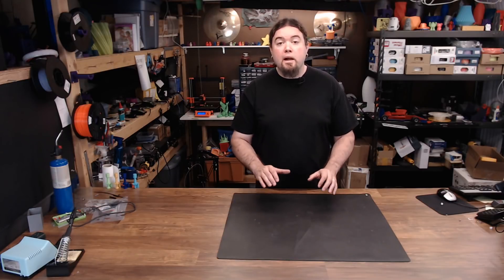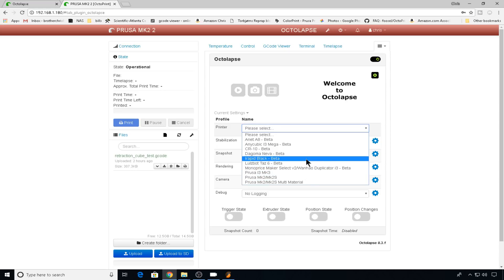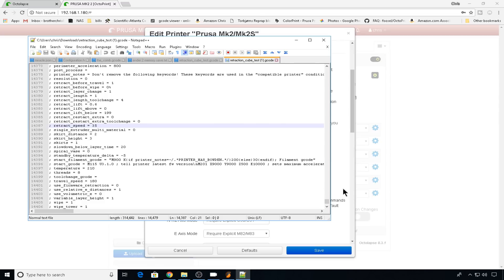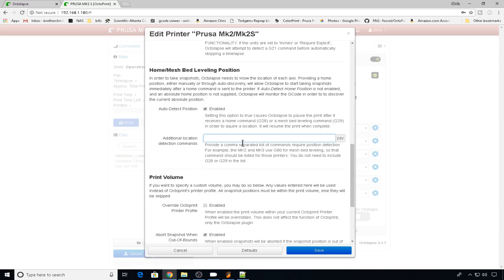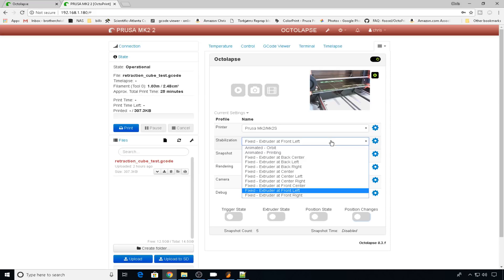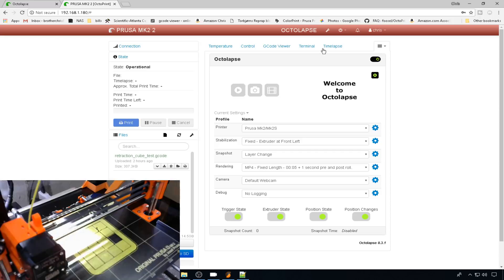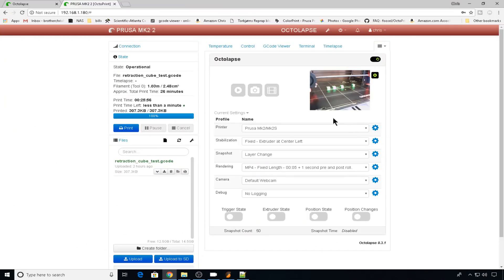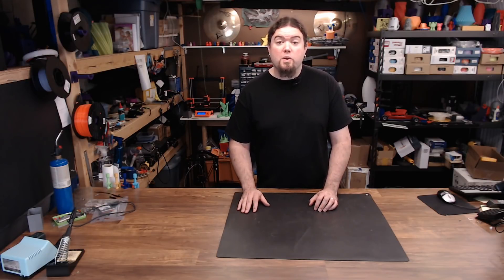Octolapse - Octoprint Time Lapse Plugin - Chris's Basement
We setup OctoLapse and take some really cool footage.

00:00 Intro
01:09 OctoLapse Plugin
08:23 Test Timelapse
08:54 Cool Timelapse
09:31 Conclusion

Amazon (aff) [US DE GB CA IT ES FR JP]:

Find Me Over On Twitter!